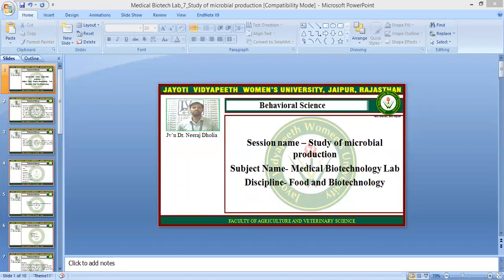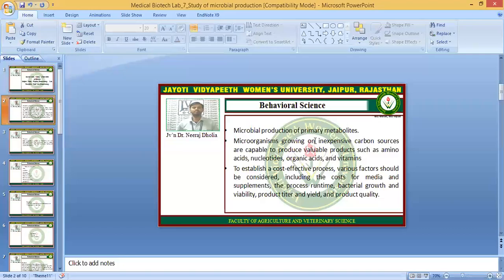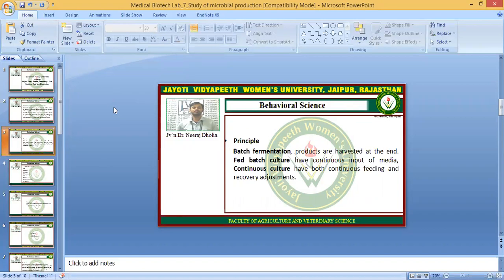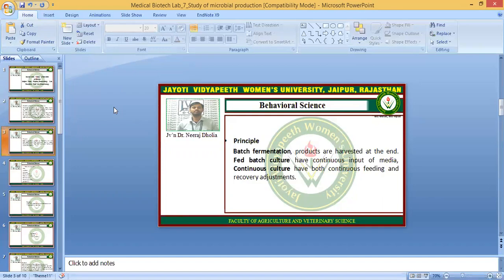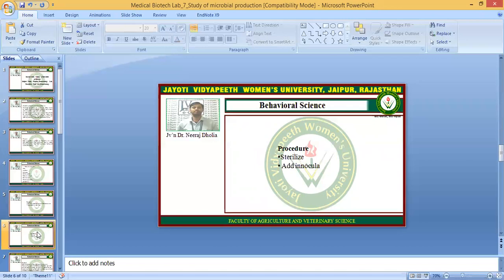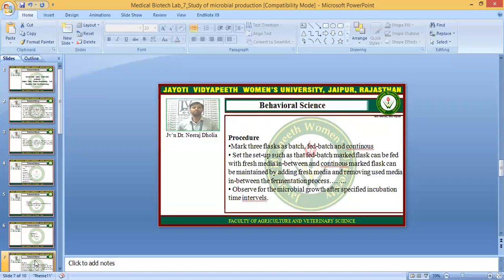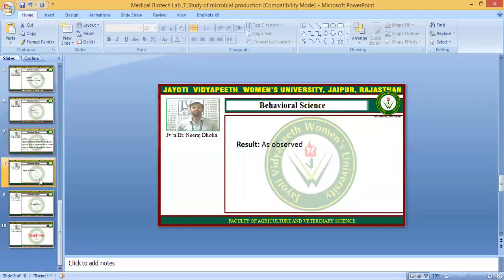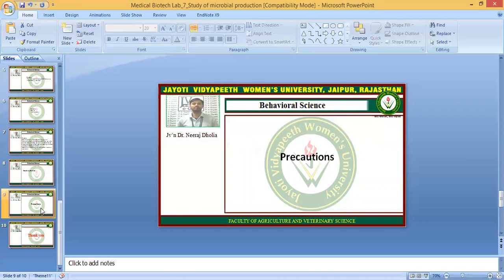Jayoti Vidhyapeeth Women’s University_Study of microbial production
Subject: Medical Biotechnology Lab
Session: Study of microbial production